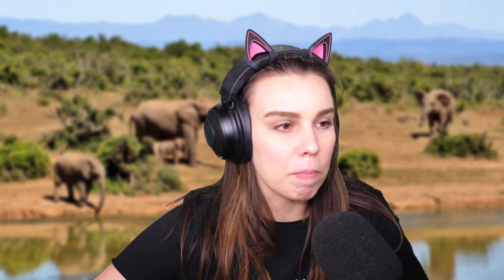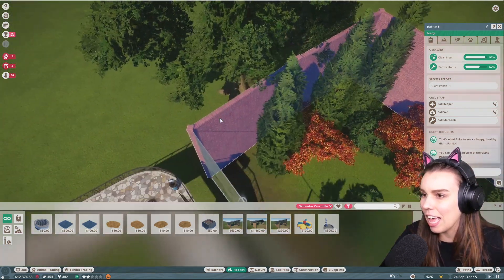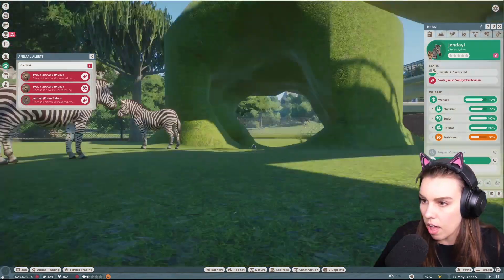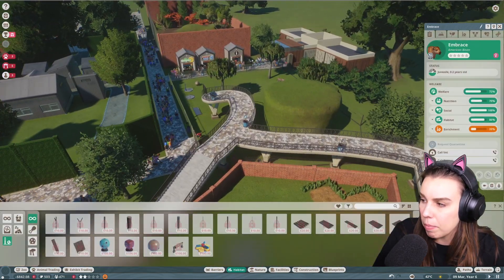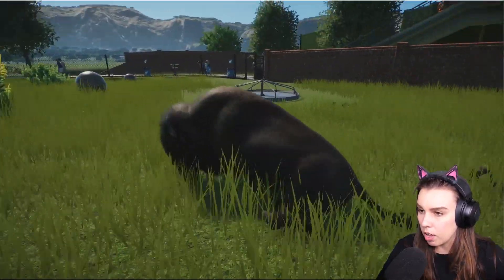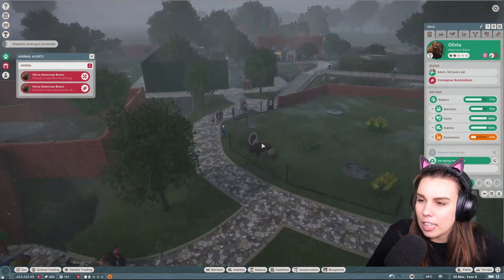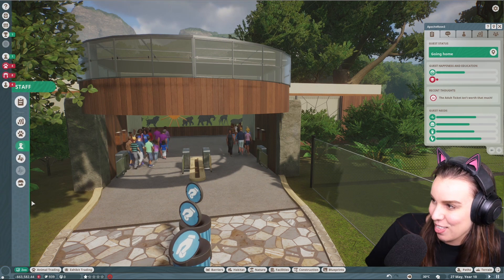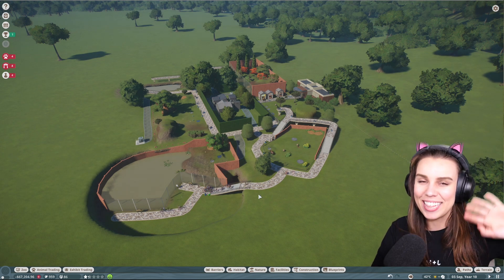How NOT to play Planet Zoo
What not to do in Planet Zoo. Please help me next video.